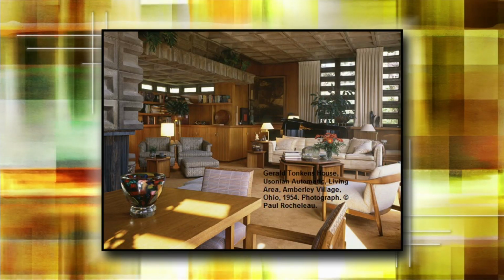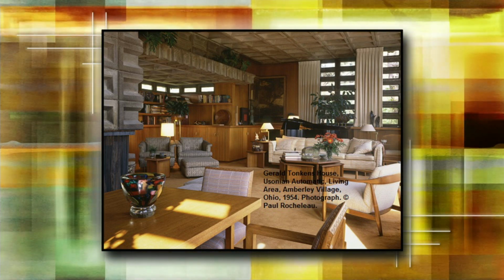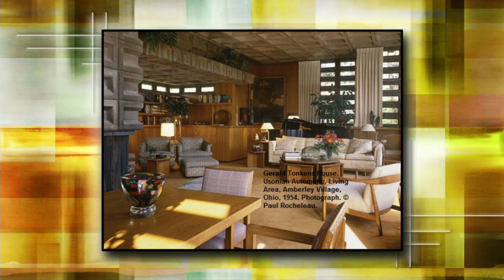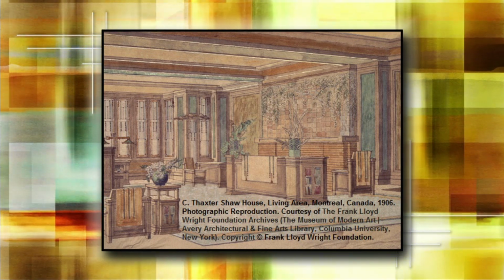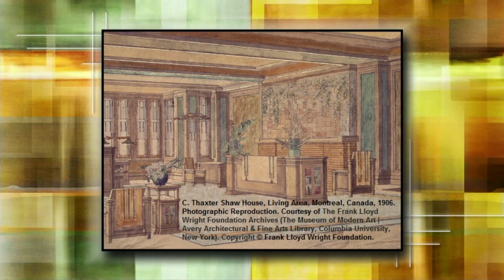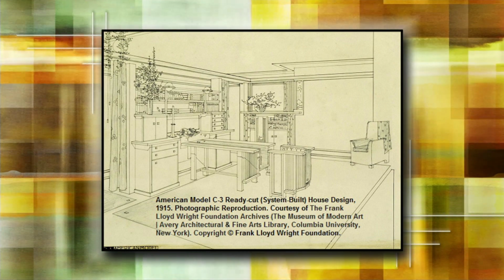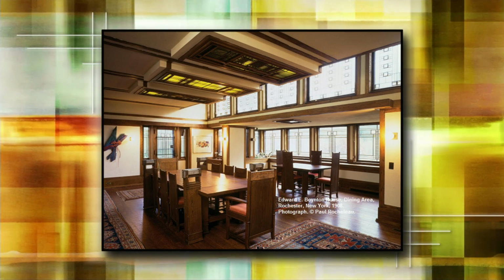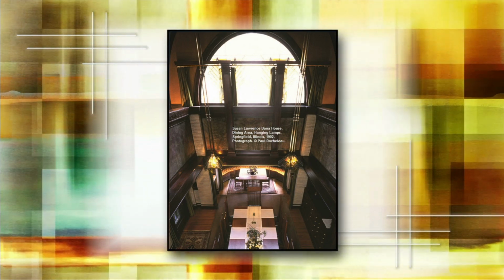Golden Opportunities McKinley Presidential Library and Museum 3/11/18 show #882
We’ll make ourselves at home with architecture of Frank
Lloyd Wright.